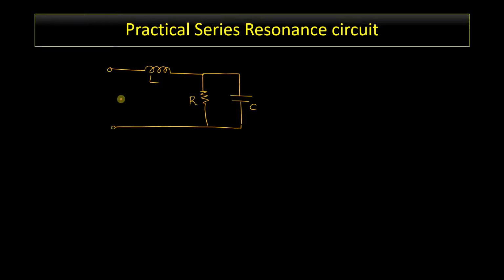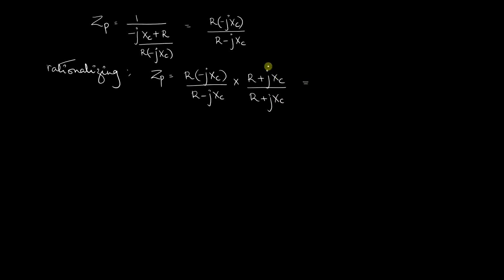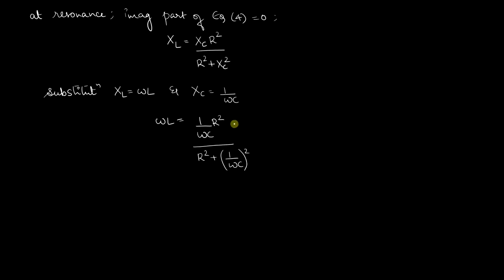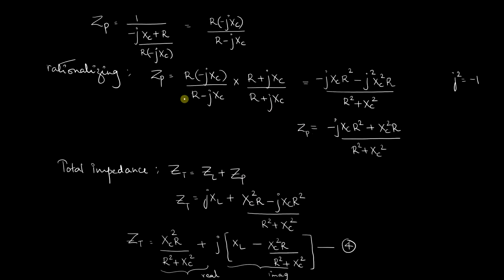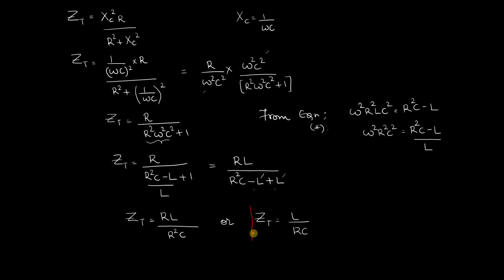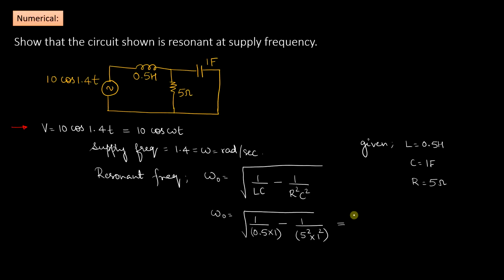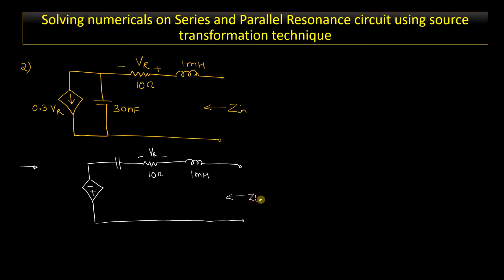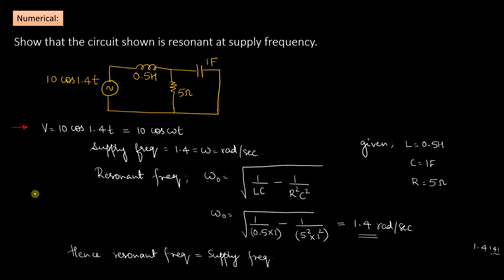Practical Resonance circuits- Part 2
The video discusses the practical series resonant circuit. The expression for resonant frequency and total impedance of the circuit is obtained at resonance. Ways to solve numericals on series and parallel resonant circuit is also discussed using source transformation technique.